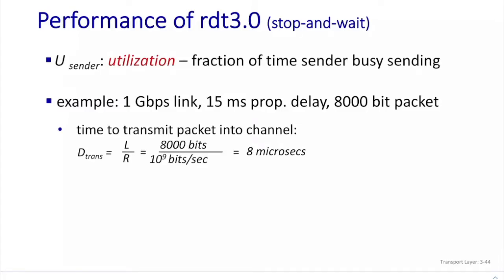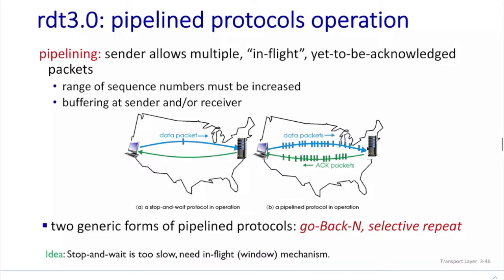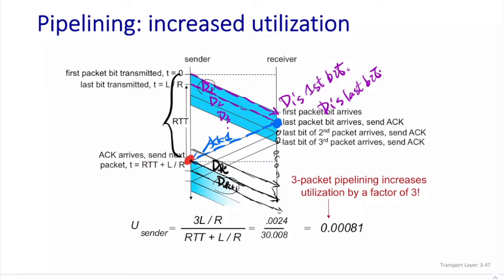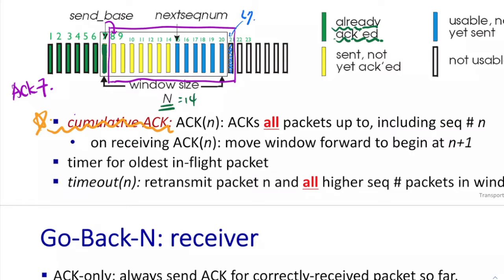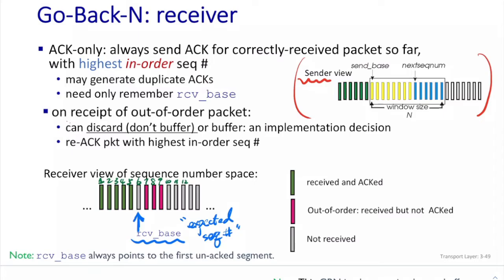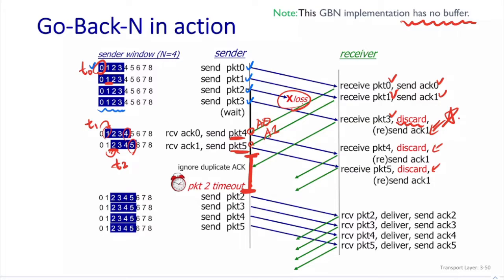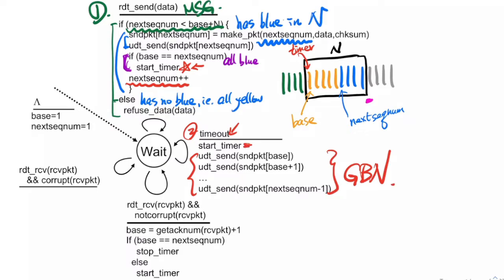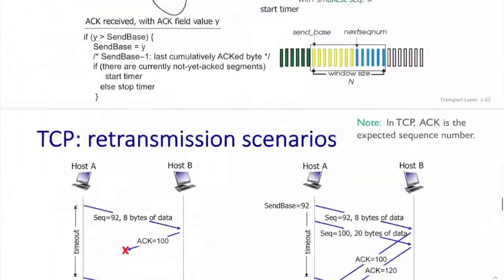[Net][22][EN] CH03-04 Transport